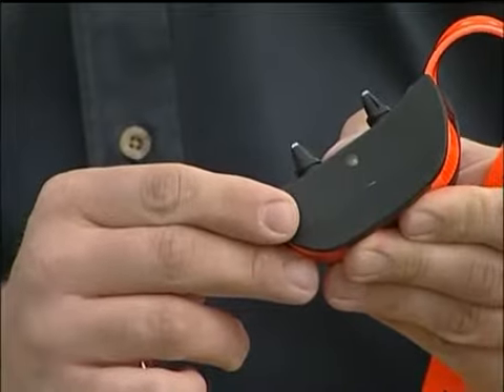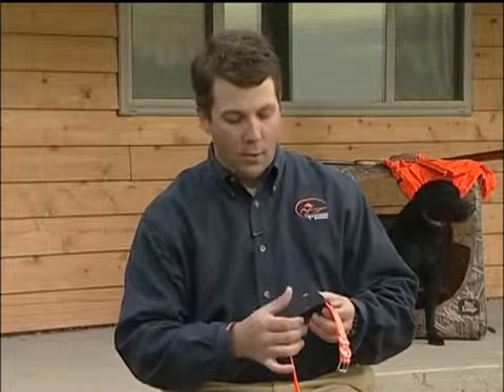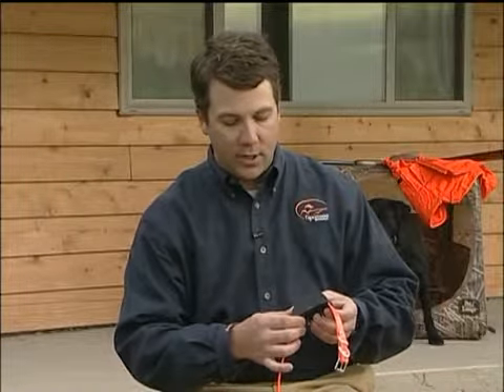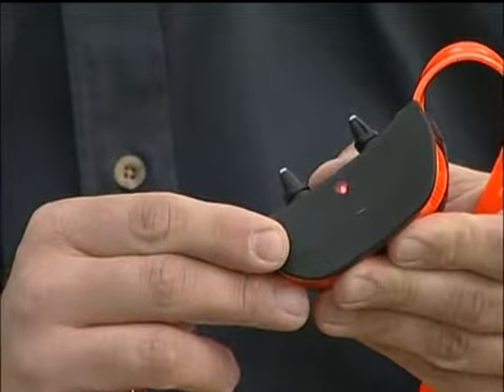Turning Your SportDOG Training Collar On and Off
See how to turn your SportDOG remote training collar on and off.